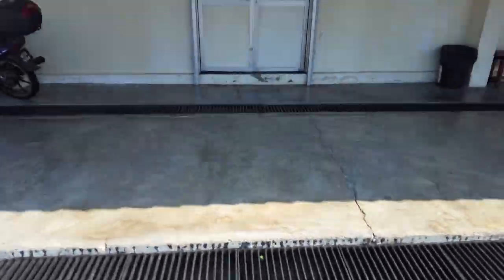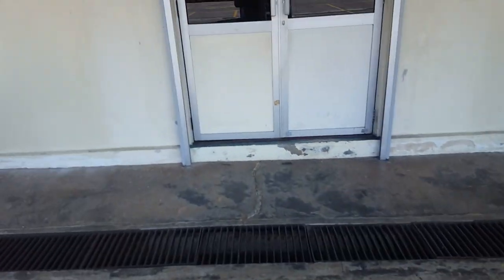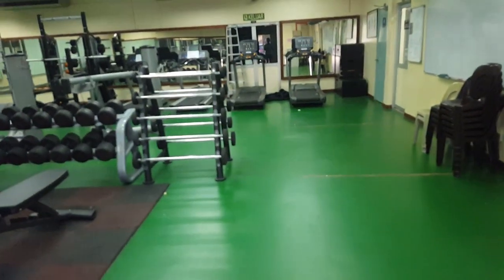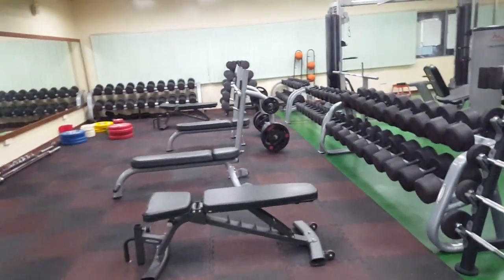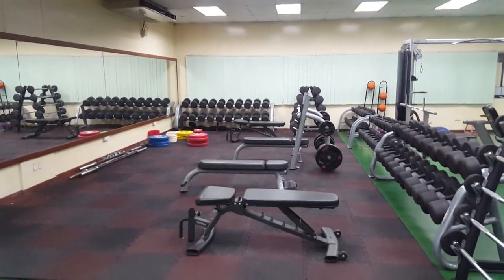Bicep and Chest Workout | TrainWithTKA | TKA Vlog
TrainWithTKA workout video! Check it out! Training at TARUC Sports Science Gym